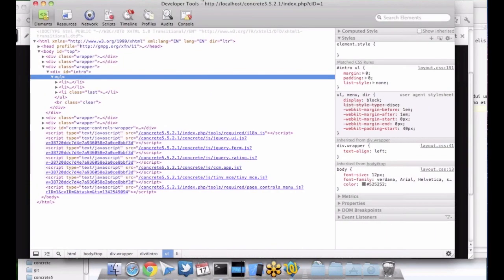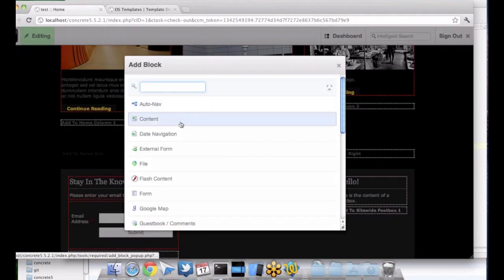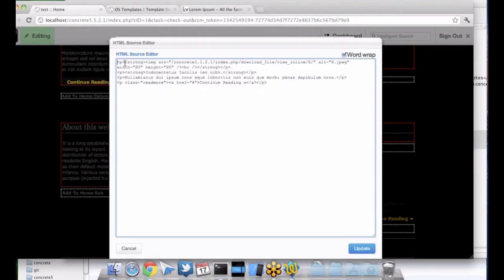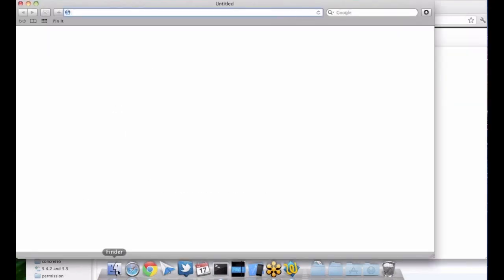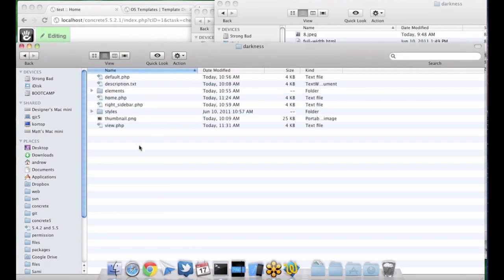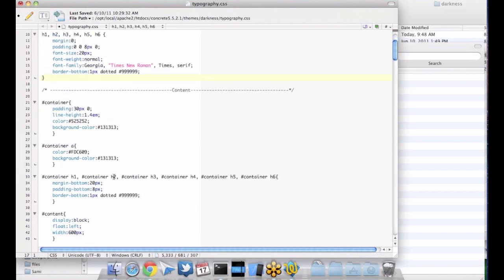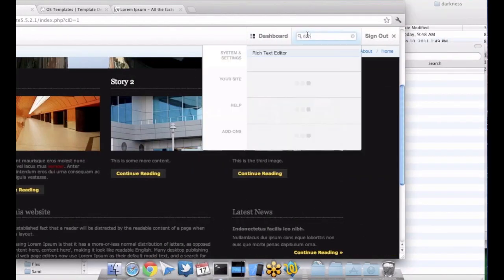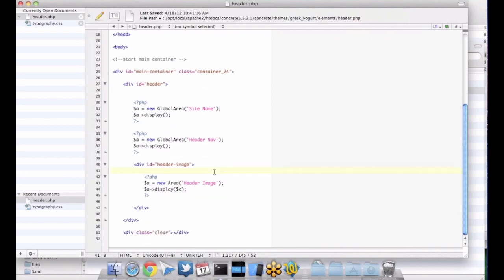concrete5 - Theme Development Training Part Four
concrete5 CTO Andrew Embler leads a training session covering how to convert a static HTML / CSS chop into a working concrete5 theme. (Part 4 of 4)